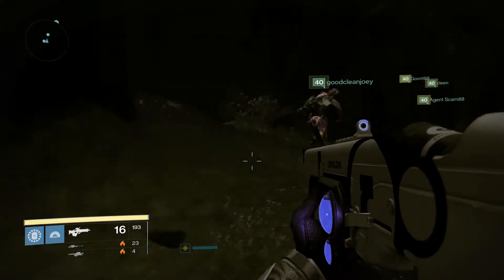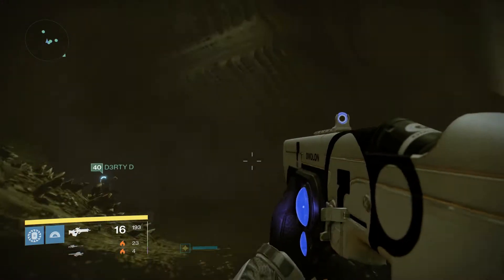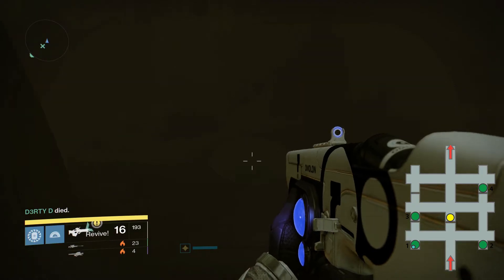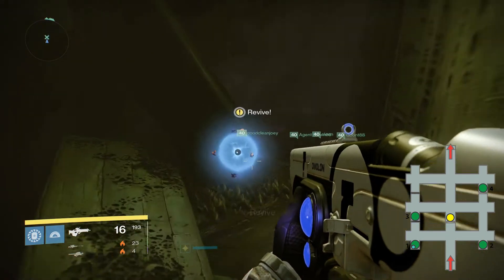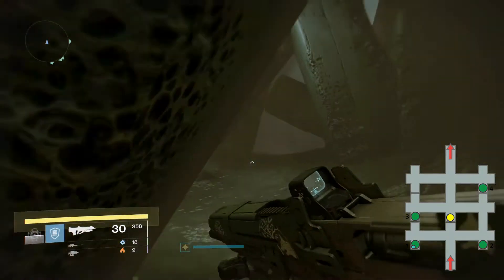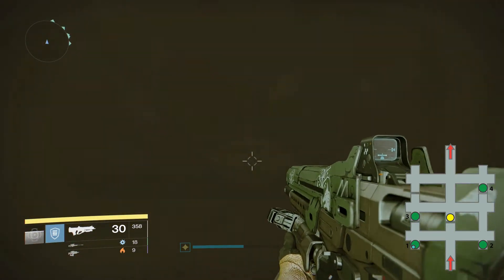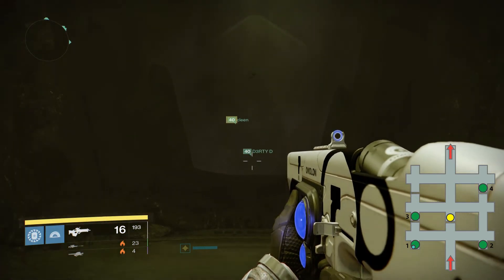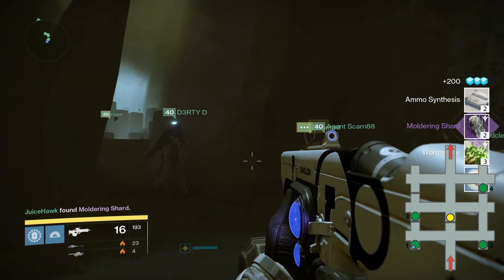How To Get the Chest in Golgoroth's Maze - King's Fall Raid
Here is a detailed video showing you how to navigate and get the chest in Golgoroth's Cellar during the King's Fall Raid.